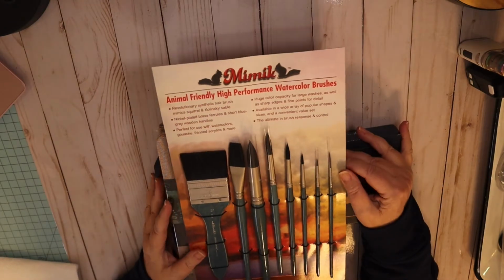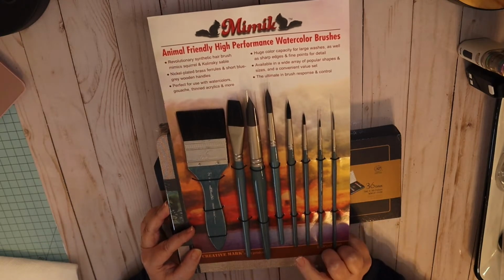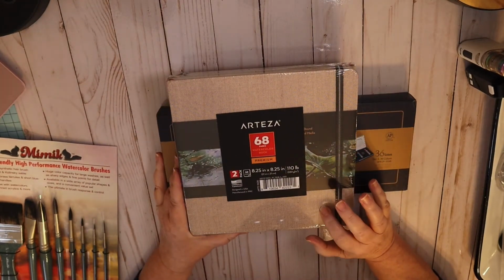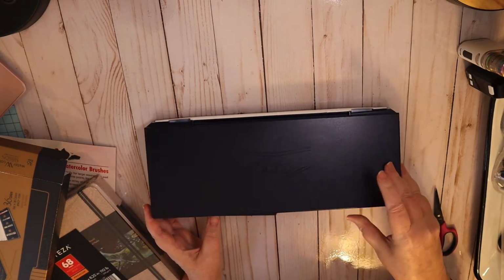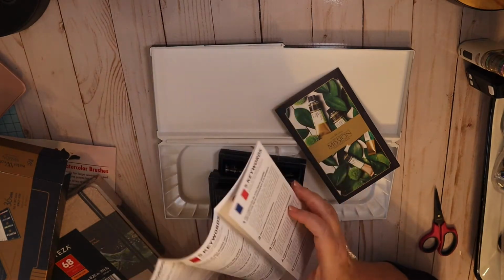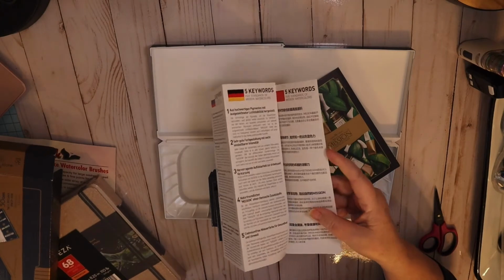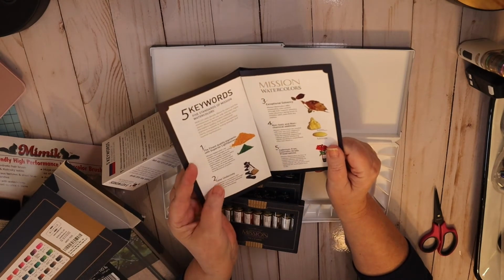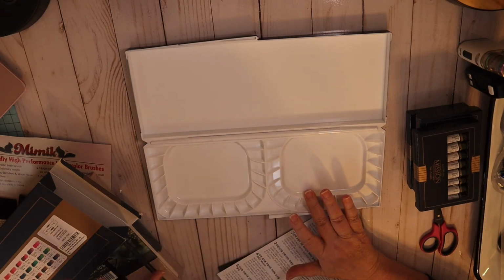Unboxing Mission Gold Watercolors and Creative Mark Mimik Watercolor Brushes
Unboxing Mission Gold Watercolors and Creative Mark Mimik Watercolor Brushes for my travel studio.  I really like Mission Gold watercolors and Creative Mark Mimik watercolor brushes so I found this watercolor set and similar items on BLICK ART SUPPLIES for a really good price.  It is affordable enough to buy a second set to keep at my studio in my overnight rental.